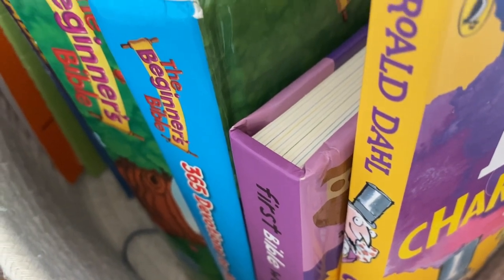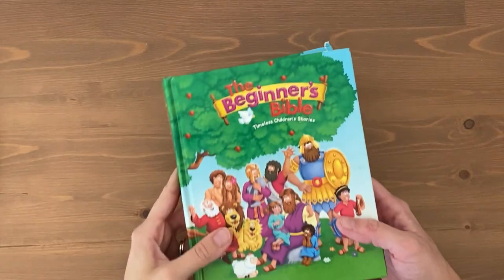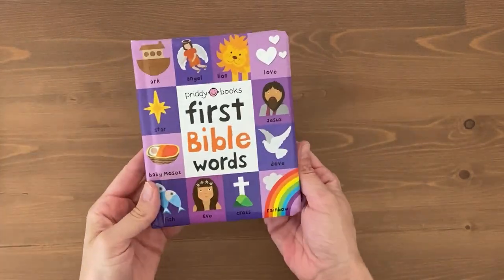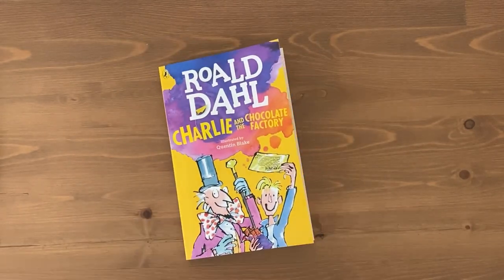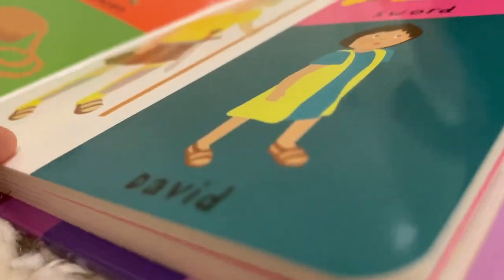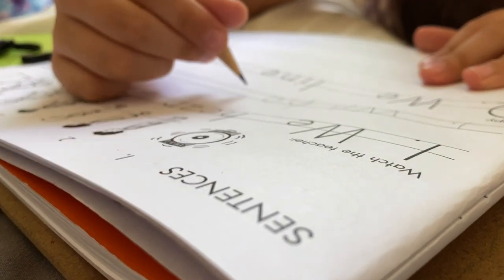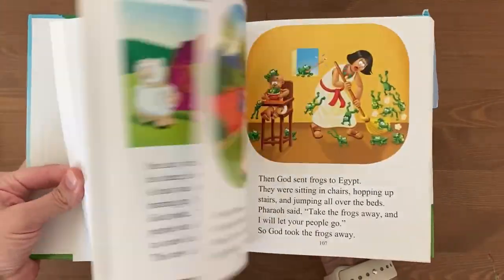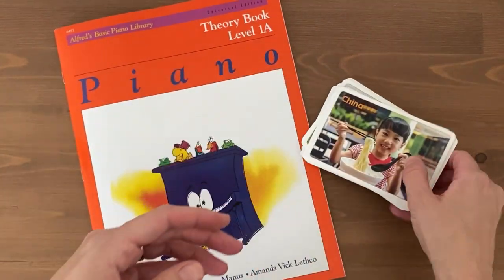How to make a morning basket | What’s in my morning basket?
What is a morning basket and should I incorporate one into our homeschool day? In this video I’m talking all about morning baskets and hopefully answering some of your questions! I will be sharing:

-What a morning basket is
-How it can be useful in your homeschool
-Some frequently asked questions
-How you can build your own
-What I have in my morning basket and
-How we use it.

My goal is to inform you enough to make your own decision on whether or not you want to include a morning basket into your homeschool routine, and if so, what you can include in it.

Interested in free resources? Visit our free resource page on the Family That Learns website!

Time stamps:

00:00 Introduction
00:23 What is a morning basket
00:54 Frequently asked questions
01:55 What’s in my morning basket?
04:00 How we use our morning basket
07:07 What you can put in your morning basket
09:17 Outro

LINKS FOR PRODUCTS SEEN IN THE VIDEO:

BIBLE RESOURCES:

Beginners Bible
365 devotions for kids
Indescribable science devotions
My first Bible words
Memory verse set

BOOKS AND CURRICULUM:

Handwriting without tears
Kids sudoku book
Bob book sight word collection
Bob book advancing beginners
Roald Dahl collection

About me: Hi there! I’m Ashley, married to my high school sweet heart and a homeschooling mama to a 3 and 5 year old. I have my bachelors degree in Anthropology with an emphasis in child development and I was on my way to becoming a grade school teacher, but decided my heart was at home with my brand new baby. Fast forward a few years and I fell in love with teaching my little ones and finding simple and affordable ways to make learning fun for them. Fast forward again and I found a passion in sharing with other parents how to encourage a life-long love of learning in their little ones by learning together as a family!